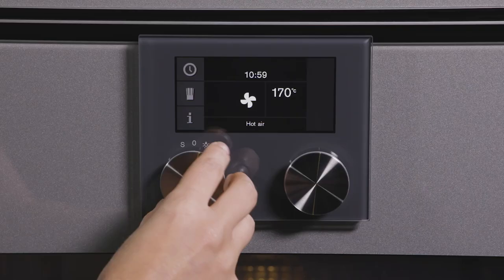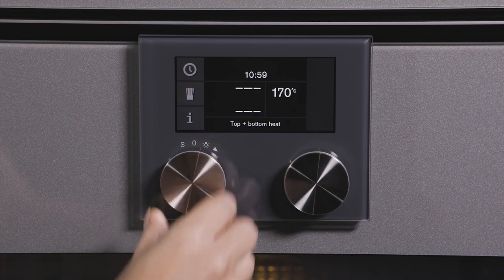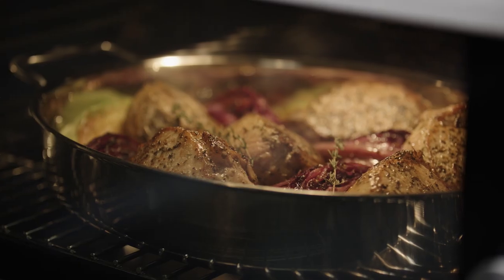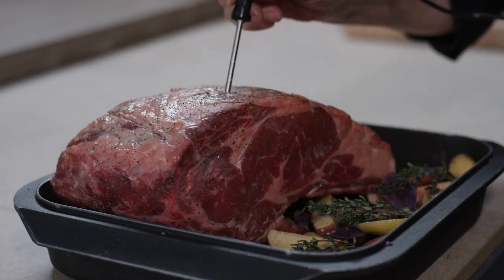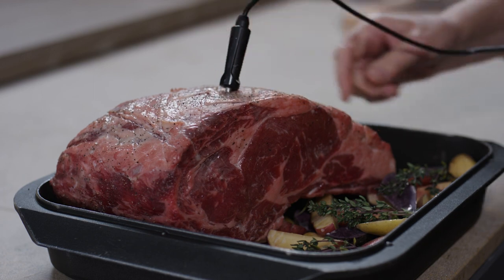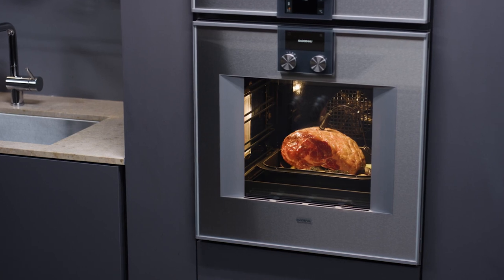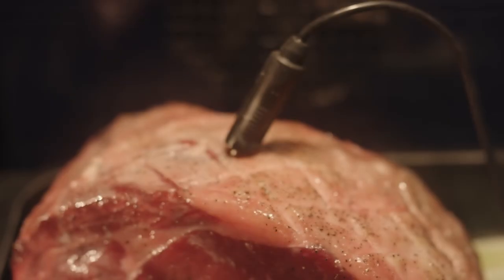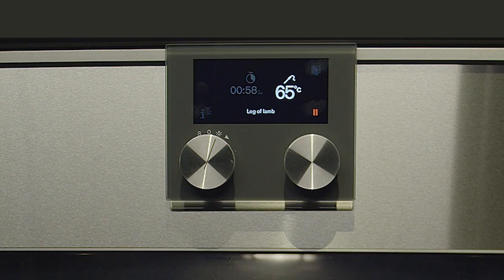Top and bottom heat function: Oven function | Master your Gaggenau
Discover the versatility of our top and bottom heat mode. Ideal for traditional baking of breads, cakes, pies and casseroles on a single rack. This function ensures even heat distribution from both the top and bottom heating elements, resulting in perfectly baked goods and succulent roasts.